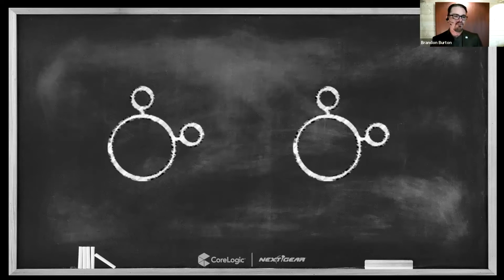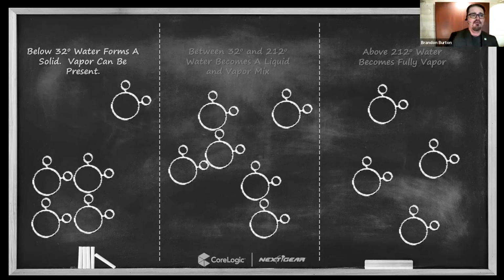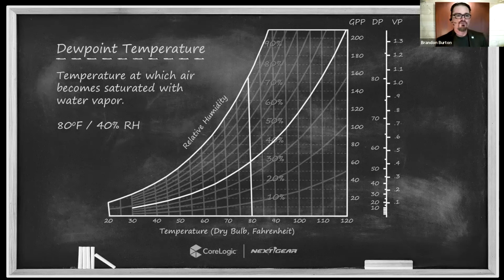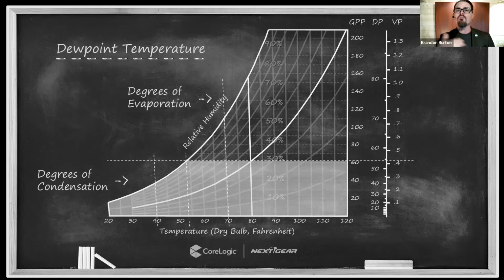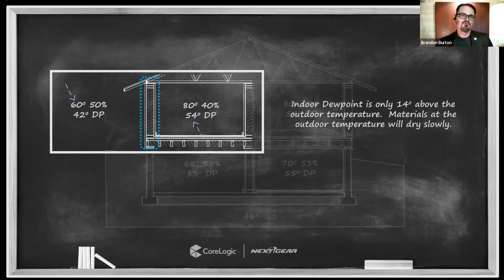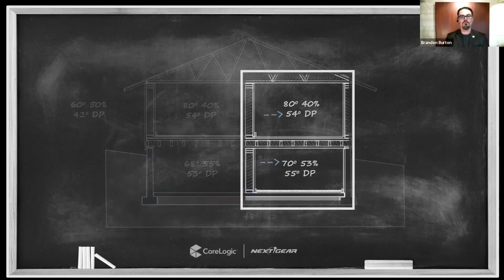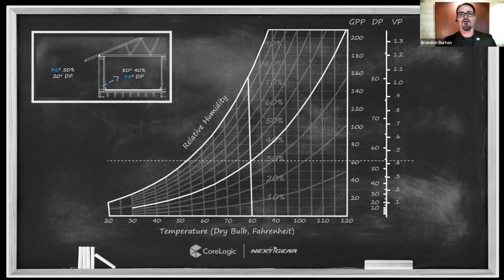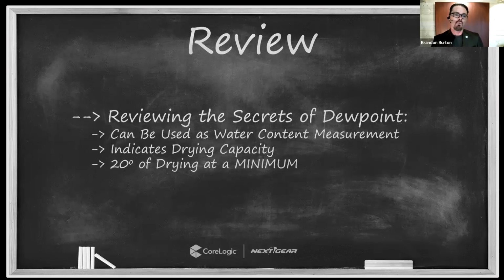Technically Speaking: Episode 10 - If We'd Only Learned Dew Point Temperature First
Break the paradigm of Grains Per Pound (GPP) with Brandon Burton as we explore a completely new approach to evaluating, applying and understanding Psychrometrics in Water Damage Restoration. This fresh and new approach may be exactly what you need to elevate your drying to the next level!